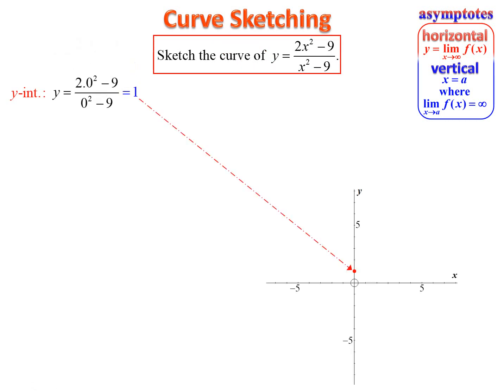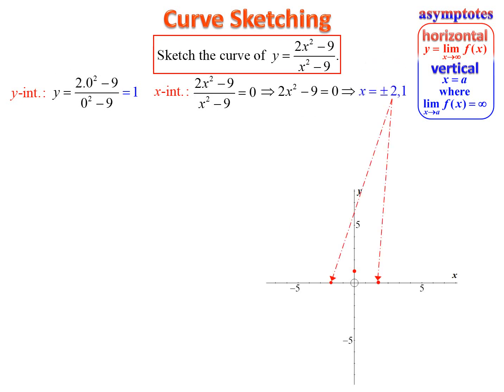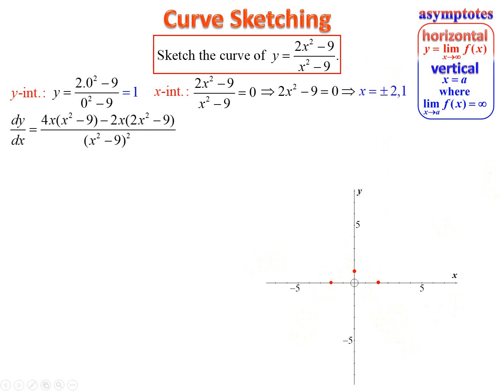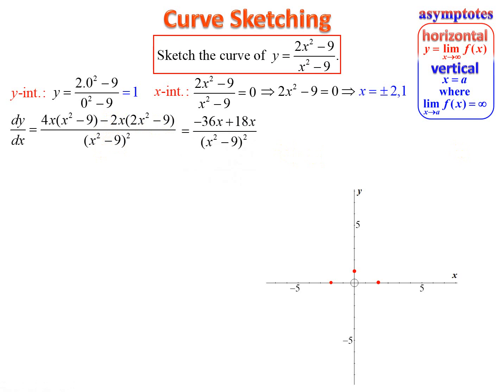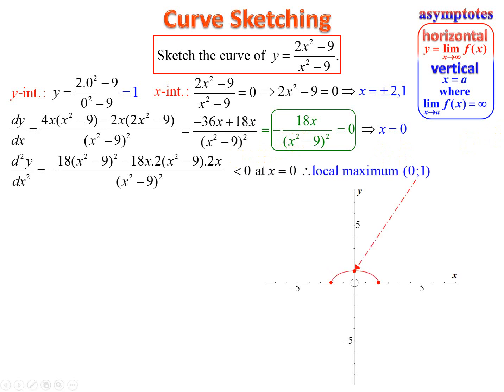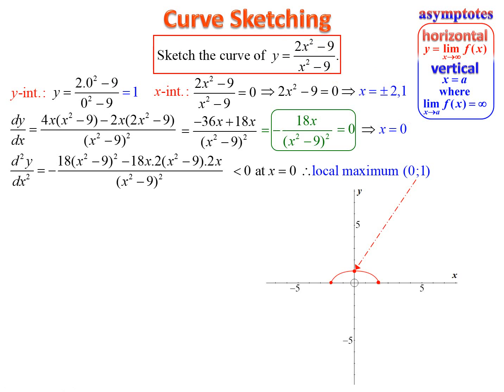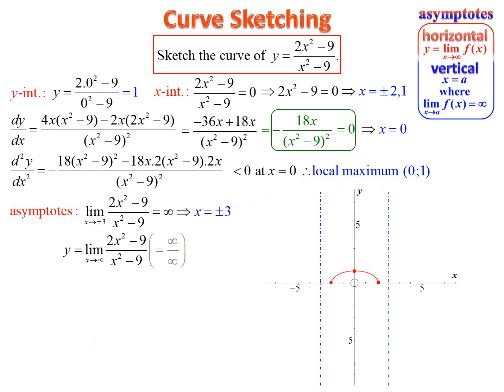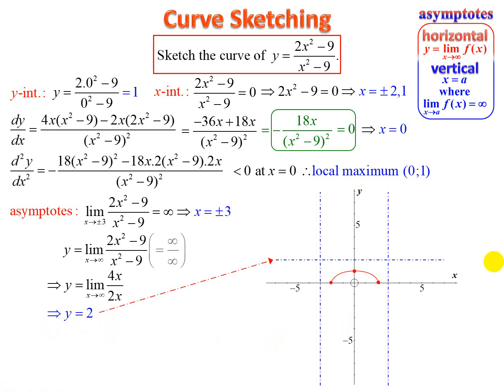Curve Sketching 2 2